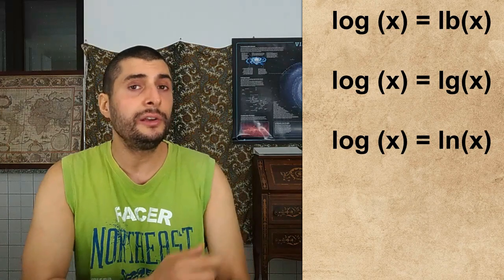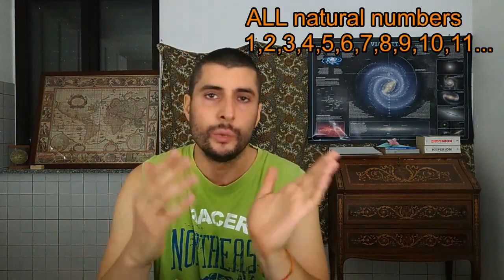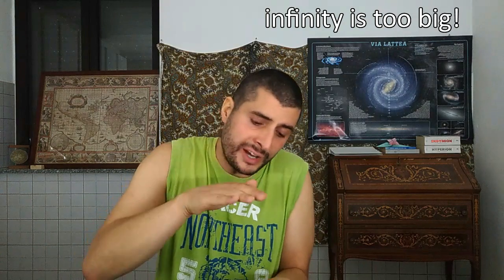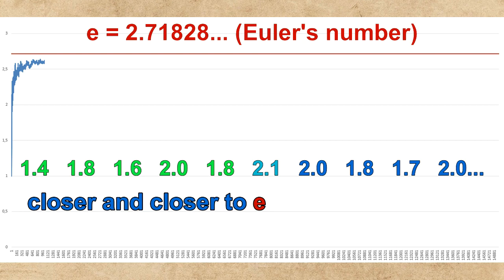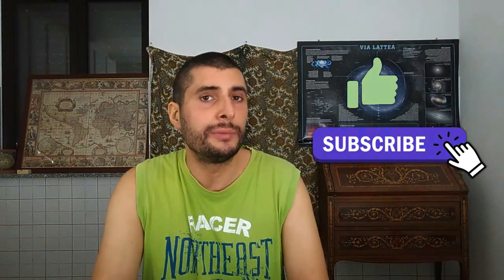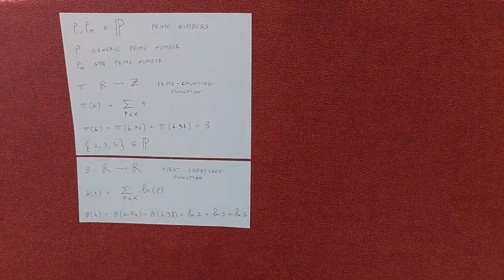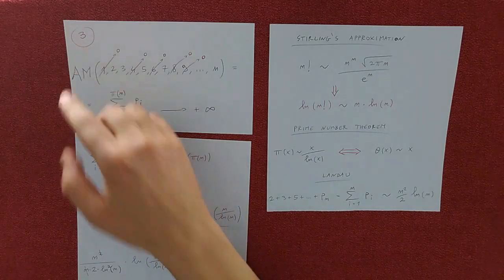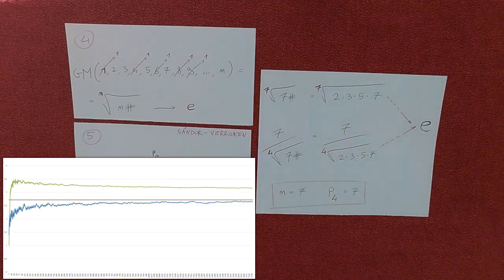∃ the AVERAGE prime number (n#)^(⅟n) → e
■ Instagram & Telegram: @jodirac
■ Handle: @jodirac-2

͜ Jo͠

thumbnails:
■ Dr Peyam ■ COOL Euler
■ Mathologer ■ The number e explained in depth for (smart) dummies
■ 3Blue1Brown ■ What's so special about Euler's number e?
■ Numberphile ■ e (Euler's Number)
■ Michael Penn ■ e is irrational
■ Zach Star ■ e (Euler's Number) is seriously everywhere
■ blackpenredpen ■ Why d/dx(e^x)=e^x?
■ Vsauce2 ■ The Game You Quit
■ Stand-up Maths ■ What does i^i = ?
■ Eddie Woo ■ What is the number "e" and where does it come from?

pdf:
▬ Gandhi ▬

00:00 hey!
00:07 chapter 0 » logarithms
00:46 chapter 1 » AM & GM
01:49 chapter 2 » mathematicians' stuff
03:27 chapter 2.5 “I am not small”
03:44 chapter 3 » prime numbers
05:45 chapter 4 » Basel problem
07:11 chapter 4.5 “mh baby, show me all you've got”
07:36 last chapter » let's prove it!!
08:02 limits
12:42 bye!

▬ SoME1 ▬
▬ 3b1b ▬
▬ Thanks! ▬